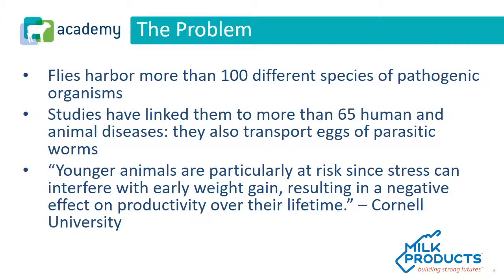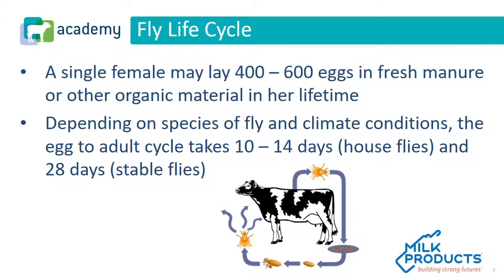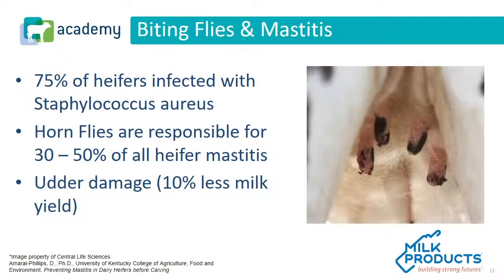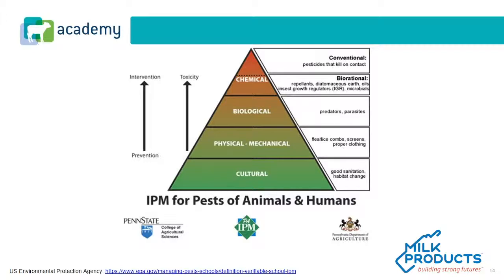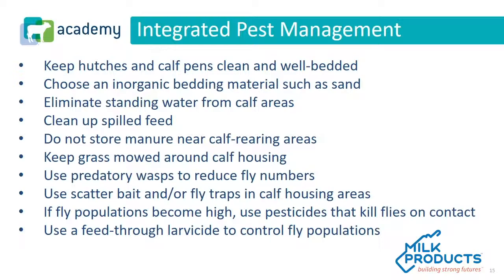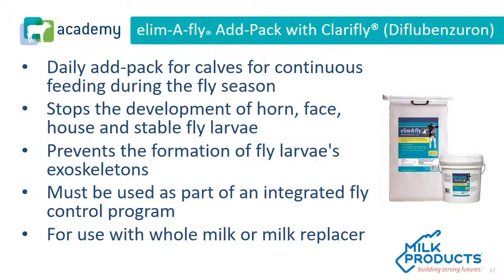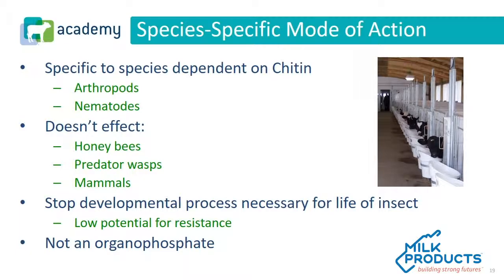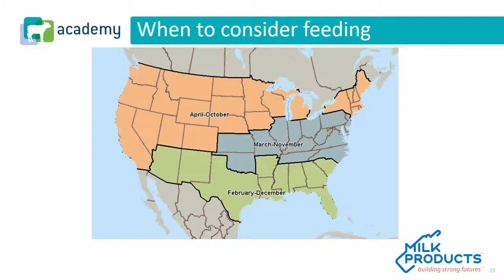Fly Control in Calves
Biting, spreading bacteria and mastitis are just a few of the challenges flies can bring to dairy farms. Learn how to incorporate fly control into your dairy farm’s integrated pest management (IPM) program.

elim-A-fly® helps stop the development of horn, face, house and stable fly larvae by preventing the formation of fly larvae’s exoskeleton. The convenient fly control add-pack can be used when feeding calves whole milk or calf milk replacer.

Questions answered include:
Why are flies a problem on dairy farms?
What is the fly life cycle and why does it matter for feeding dairy calves?
What does Integrated Pest Management mean and how will it control flies on dairy farms?